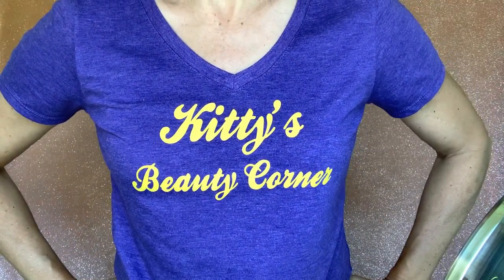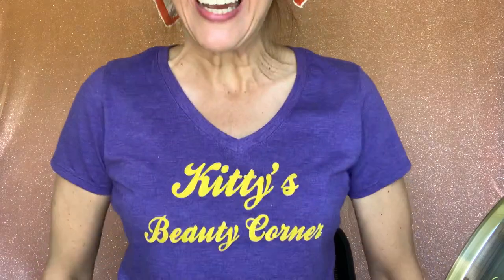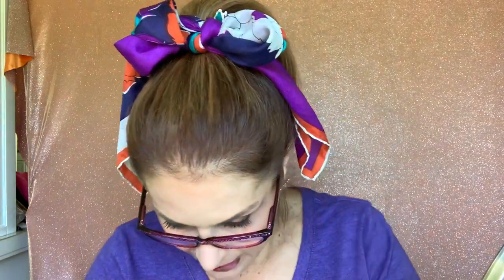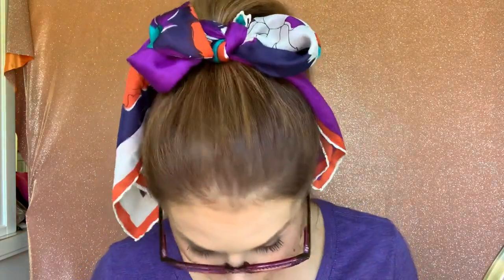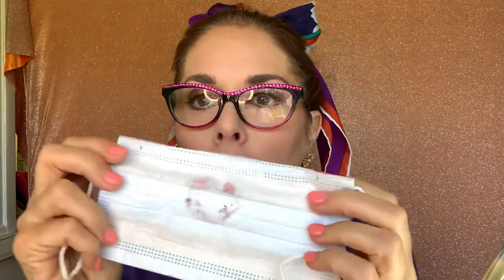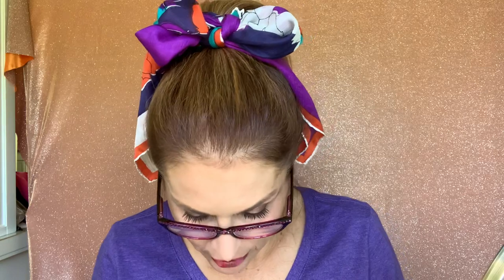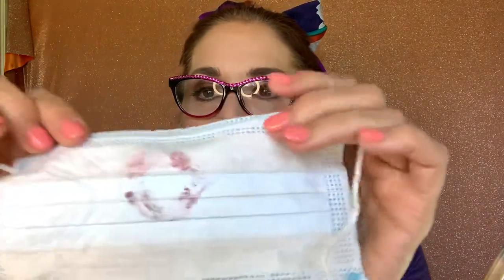My Favorite Liquid Lipsticks! Face Mask and Bread Tested and Reviewed.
Hello and Welcome to Kitty's Beauty Corner!  If you love to wear lipstick but don't want to make a mess in your face mask, then try Liquid Lipsticks that stay on forever!  Well, not forever, but long enough to wear under your mask and not have to reapply lip color for a looooong time!
Here are my favorites and have really good reviews!  ***My Top Favorite Formulations (not too dry or sticky)

Liquid Lipsticks:
1.  NYX Lingerie - 08
2.  Maybelline SuperStay Matte Ink - 125 Inspirer
3.  NARS Powermatte Lip Pigment - Someone to Love ***
4.  Revlon Colorstay Ultimate - 050 Tom Tomato
5.  Maybelline SuperStay Matte Ink - 175 Ringleader
6.  NARS Powermatte Lip Pigment - Starwoman
7.  Gerard Cosmetics Hydramatte - Sedona ***
8.  YSL Tatouage Couture Liquid Matte Stain - 16 Nude Emblem ***
9.  Stila Stay All Day Liquid Lipstick - Bacca
10. L'oreal Paris Rouge Signature Matte Lip Stain - 440 I Choose ***
11.  Stila Stay All Day Liquid Lipstick - Patina

Lip Pencil :  MAC - Whirl

Cat Eye Glasses:  Etsy by MyPreeBling - Two Toned - Pink (Reading Glasses with Swarovski Crystal Rhinestones)

Toodaloo!!!